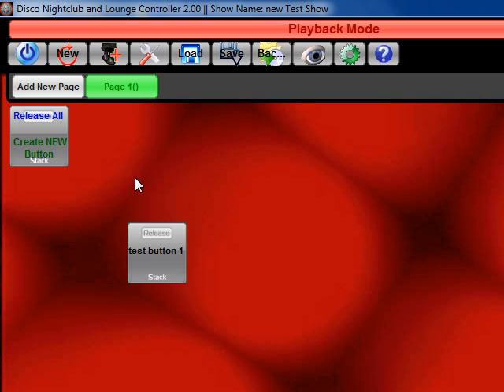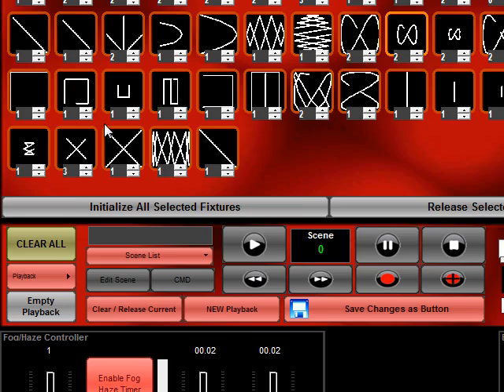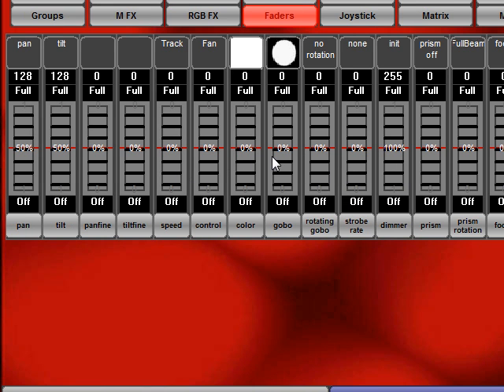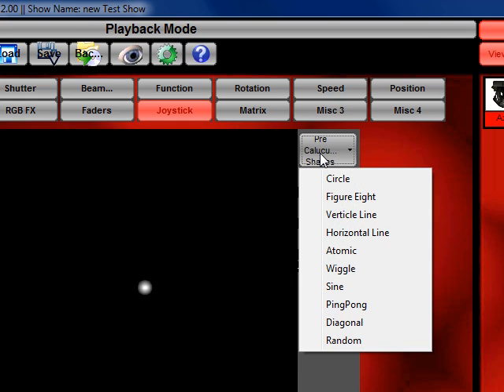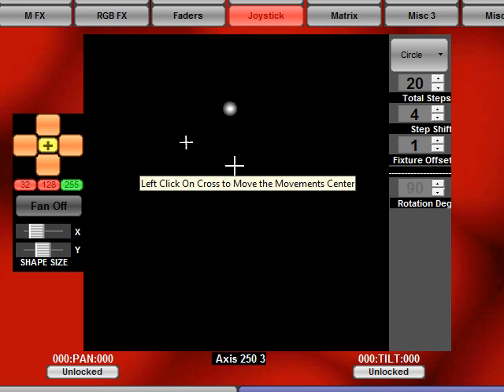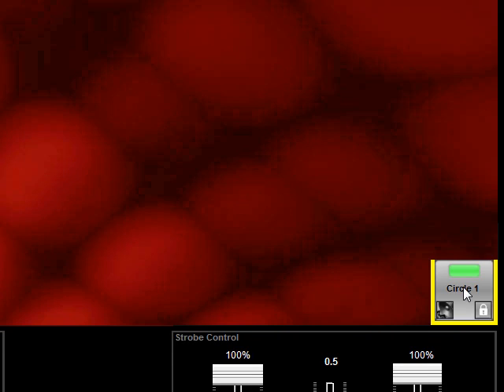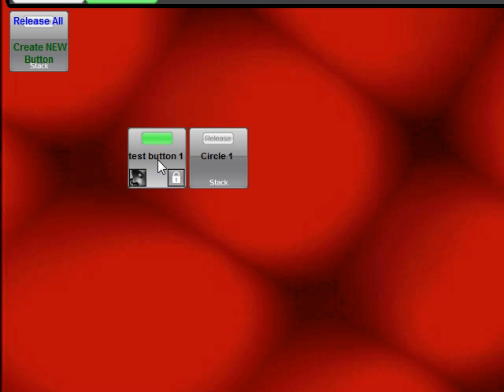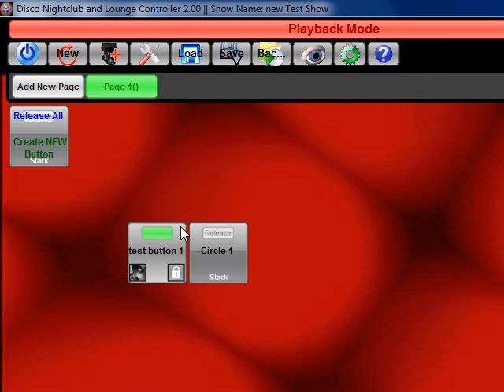Sequence Create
How to create a sequence without the wizard using Disco nightclub and Lounge Controller